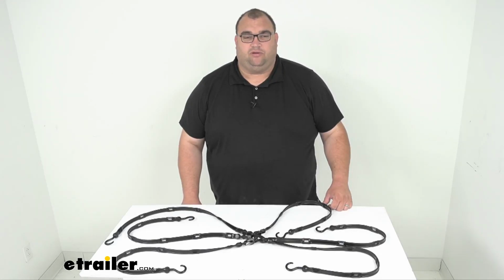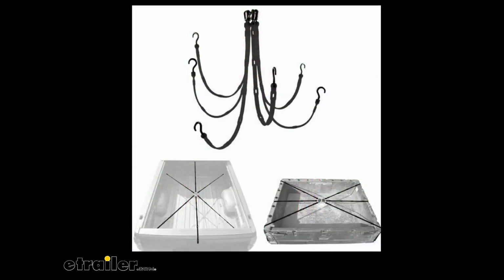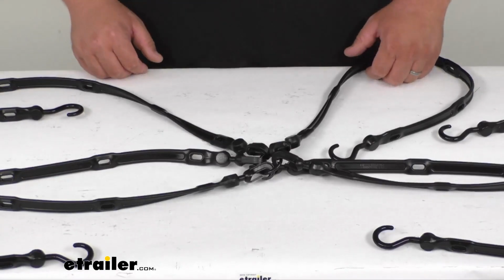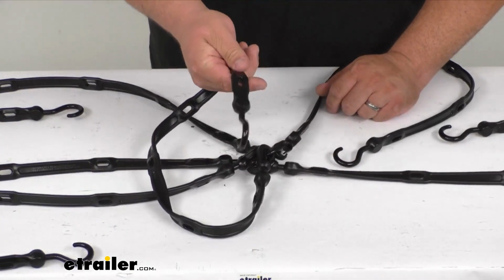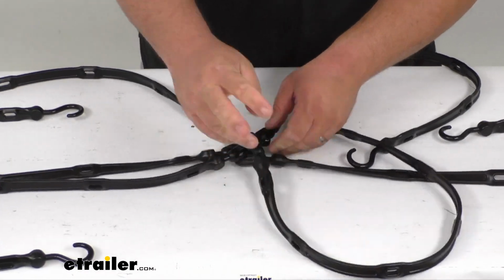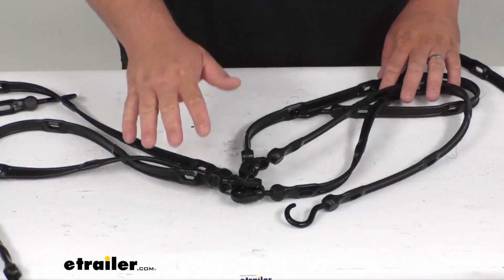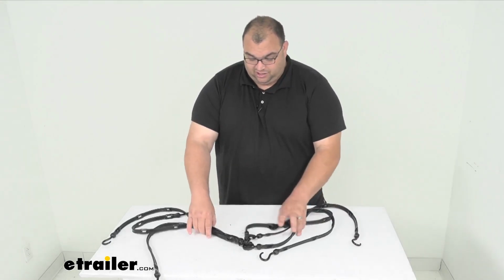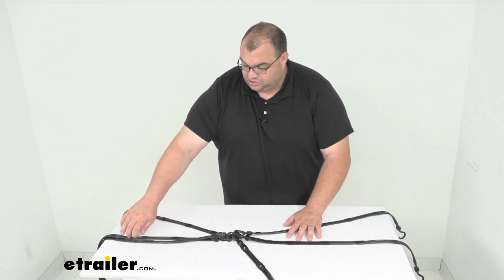etrailer | Feature Breakdown: Perfect Bungee FlexWeb 6-Arm Bungee Cord with Nylon S-Hooks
Click for more info and reviews of this The Perfect Bungee Bungee Cords:

Hello, neighbor, Steve here with etrailer.com.  Today, we're looking at our Perfect Bungee FlexWeb  6-Arm Bungee Cord with Nylon S-Hooks,  and this guy is black in color.  So, folks, this adjustable bungee cord with the nylon hooks  is gonna help secure nice lightweight cargo,  most likely in the bed of your truck  or maybe the cargo area of your vehicle  with the use of up to the six tie-down points.  It has a 6-arm design that's gonna stretch  and adjust to the size of your cargo.  I'll throw an image on the screen real quick  of this kind of over like a UTV bed, and a truck bed,  and that kind of stuff,  so you could just put it over everything.  And, again, it has six reinforced holes along each cord  so that you could also adjust the length  and the tension of the cords as needed.

So let me show you that.  So you got these holes inside the bungee,  you could pop this guy through  and that would give you a shorter arm if you need it,  depending on what you're tying down to,  so just like that.  Now, these are nylon S-hooks.  They're gonna be nice, heavy duty, durable.  And with this center ring here,  the center ring itself is a black steel powder coat.

You can simply take each individual one off if you need to,  and it's got the nylon ends as well,  and you could re-hook it on here as needed.  Now the cool thing about this brand  is you can actually stretch it  to two times its original length,  it is designed to do that.  And fully stretched,  the coverage is gonna be about 144 inches long  by 144 inches wide, or 12 by 12.  It has an amazing lifetime warranty  from the manufacturer.  It's made of a durable all-weather polyurethane.

These cords are gonna resist UV rays,  chemicals, fuels, and oils,  none of that's gonna break 'em down  and hurt 'em in any way, shape or form.  Well, folks, again, the nylon ends here  are also gonna help protect your gear.  It's not gonna scratch it up or anything.  I know it's a funky looking spider guy here, as I call it,  but a very nice bungee option if you need,  like I said, maybe something in the bed of your truck,  or a UTV, or something like that.  Again, you get full coverage  in different areas and directions, almost like a circle,  so a very nice option for that kind of gear.

Folks, again, I'm Steven.  Thank you so much for your time.  Hope this has been helpful.  Stay safe out there when you're tying down your cargo.